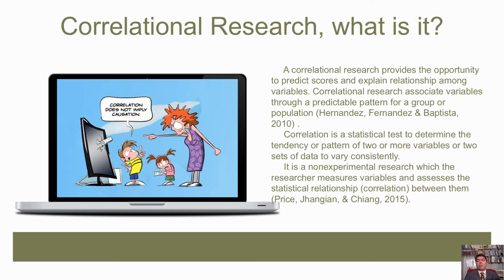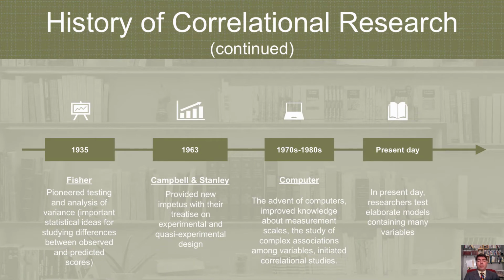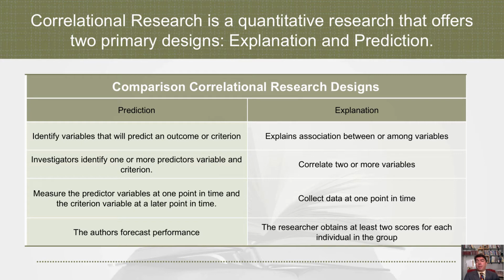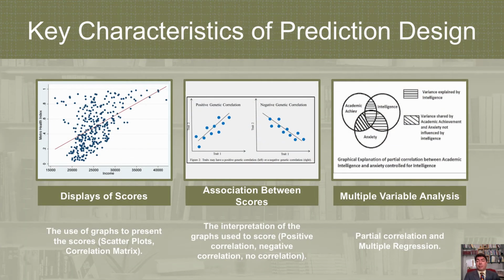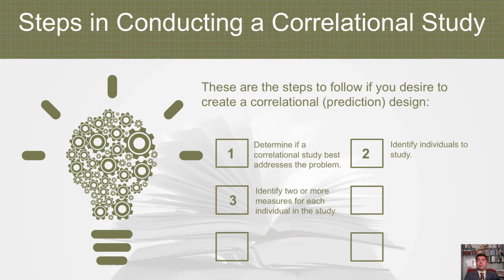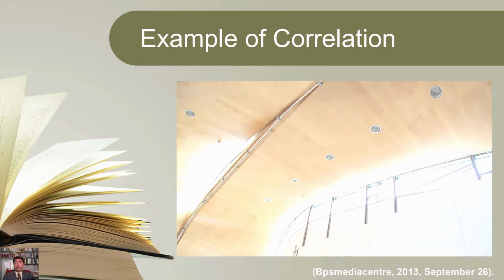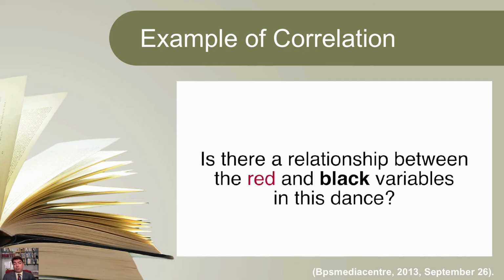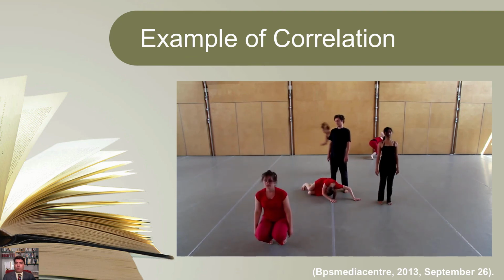Correlational Research Prediction Design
A presentation for the Interamerican University of Puerto Rico, Ponce Campus,  as a requirement for the course LIDE 7050_Investigation Methods